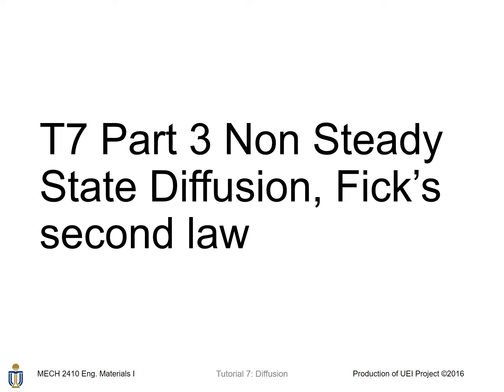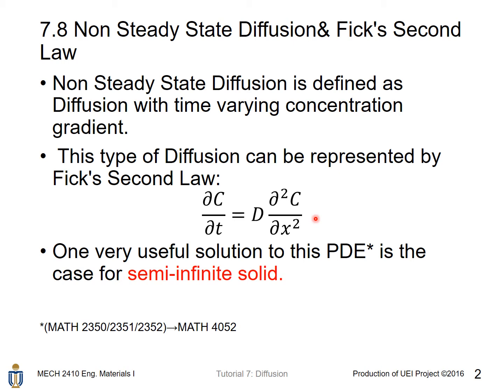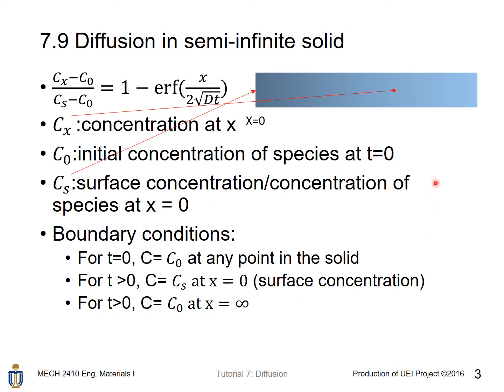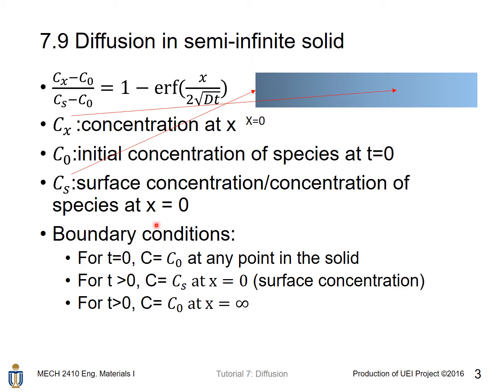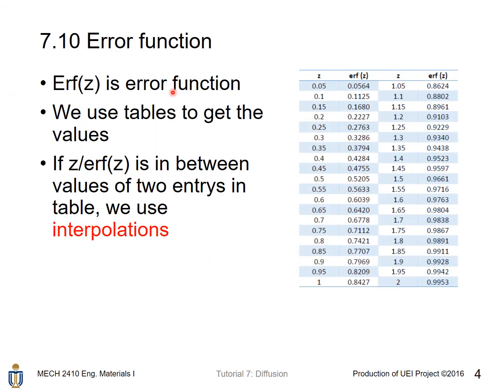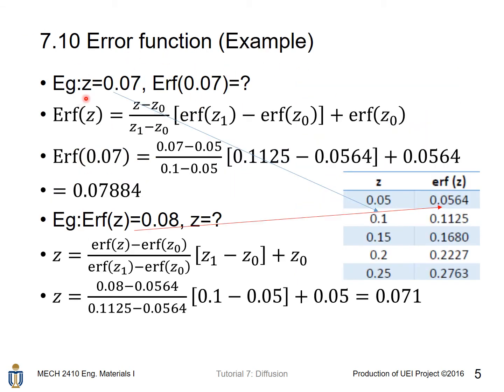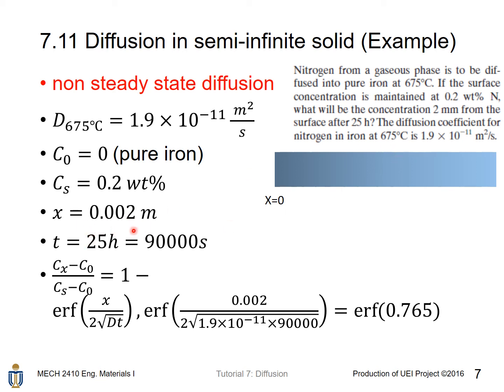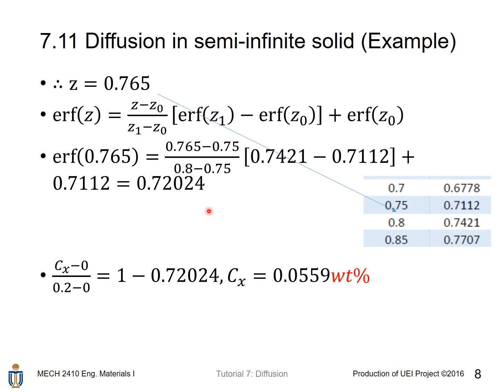Non-Steady State Diffusion: Fick's second Law - HKUST MECH 2410 Tutorial 7 Diffusion Part 3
HKUST MECH 2410 Engineering Materials
Tutorial 7 Diffusion
Part 3: Non-Steady State Diffusion: Fick's second Law
Video Speaker: CHOW, Pok Man
Video Editor: CHOW, Pok Man
The video is one of the series of videos of UEI project. All videos are spoken by students from MAE department of HKUST.